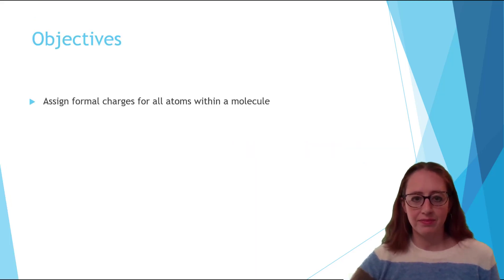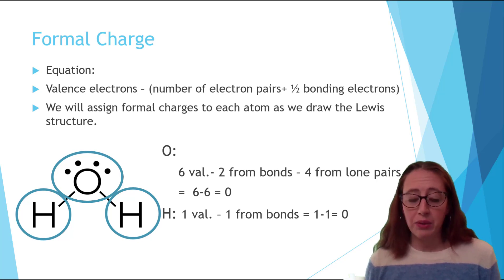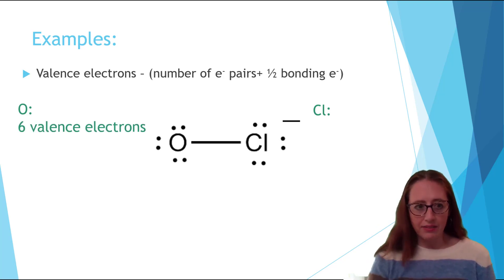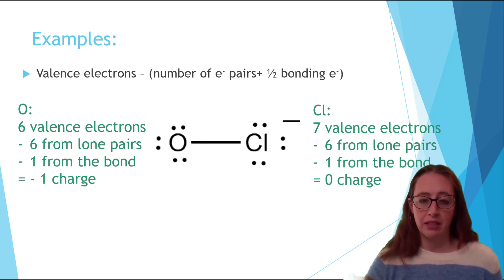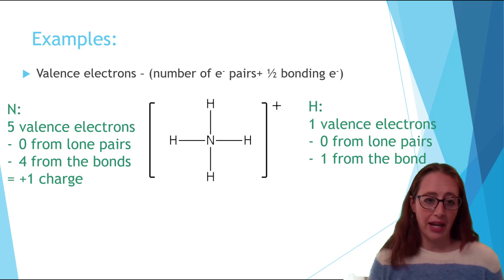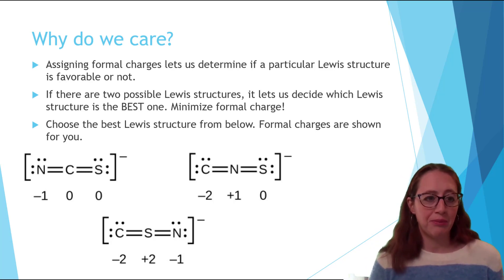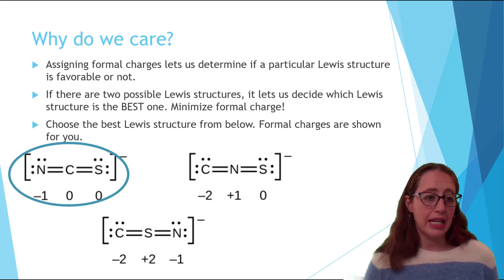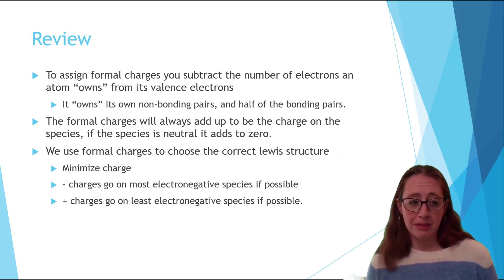Formal Charges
A video to discuss how to calculate formal charges on Lewis Structures. (See other videos for how to make Lewis Structures)